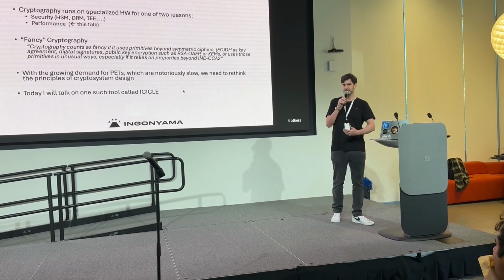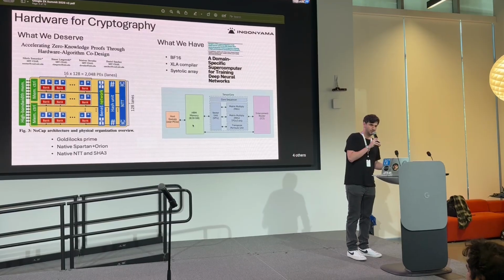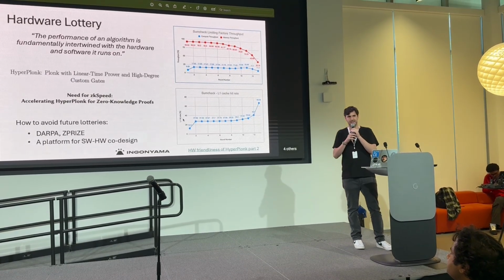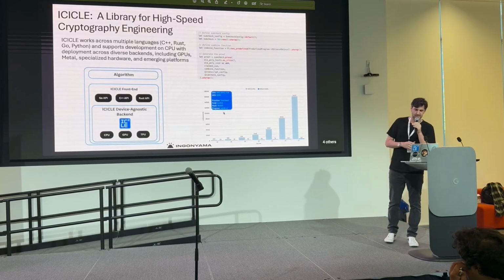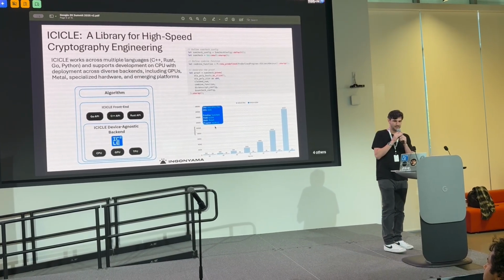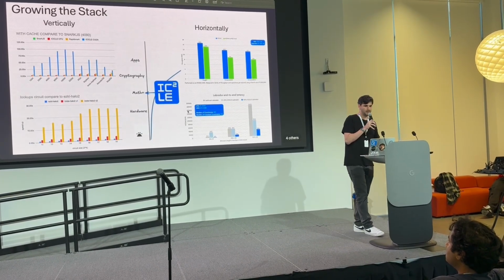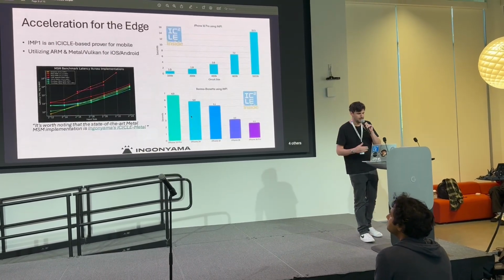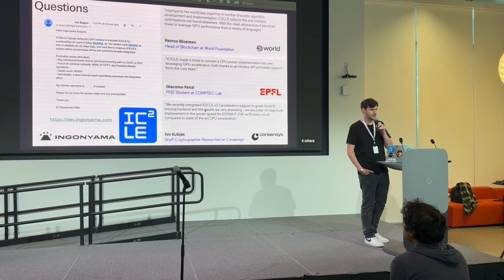High-speed Cryptography | Google ZK Summit 2025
This is a presentation given by Ingonyama's CEO Omer Shlomovits @ the Google Summit Event